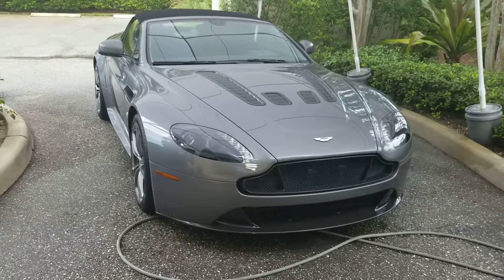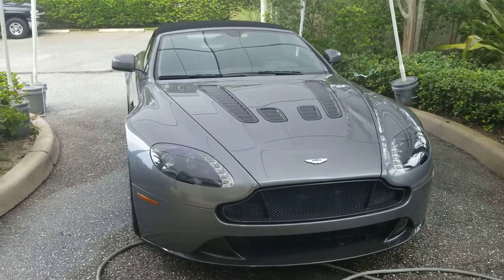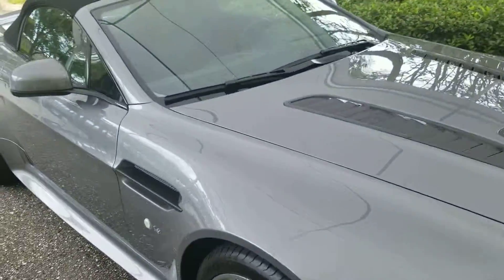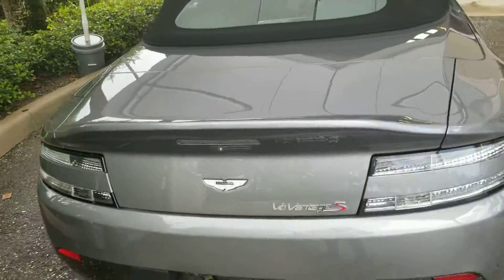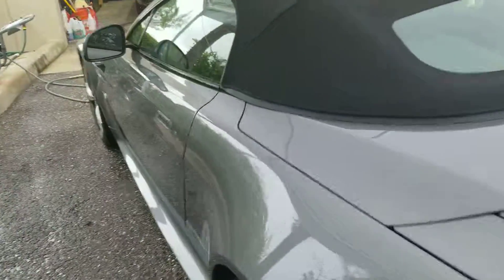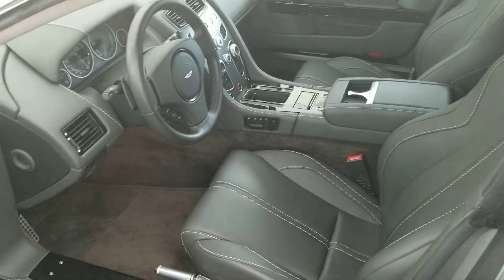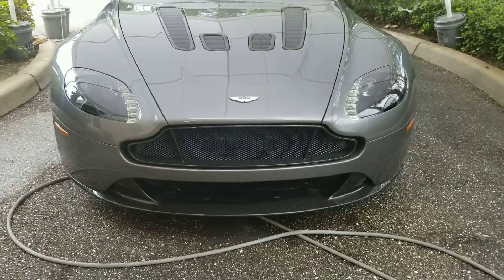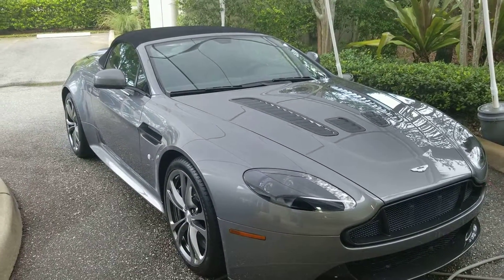Aston Martin vantage S hammerhead silver